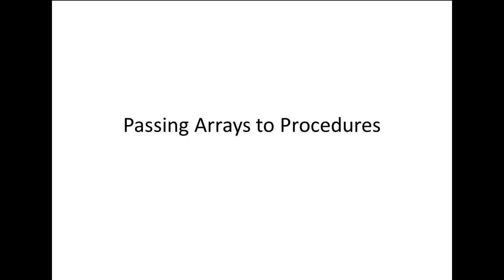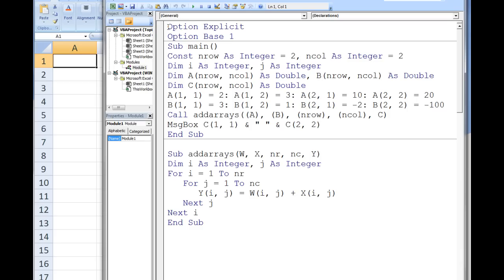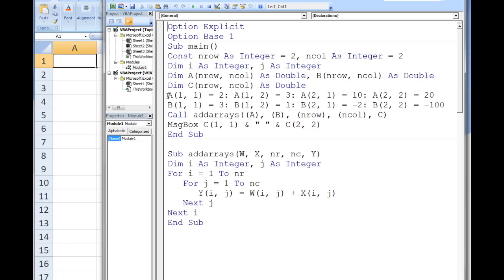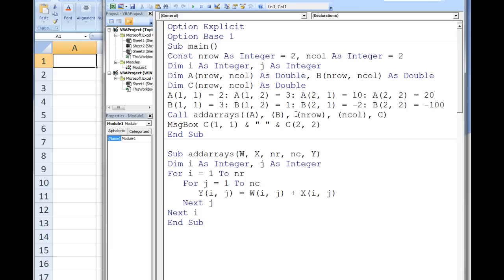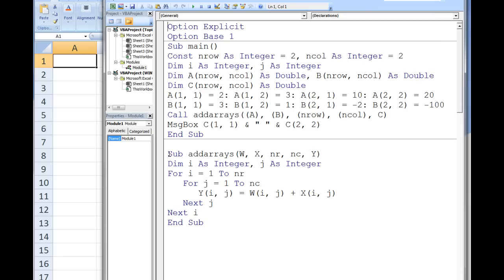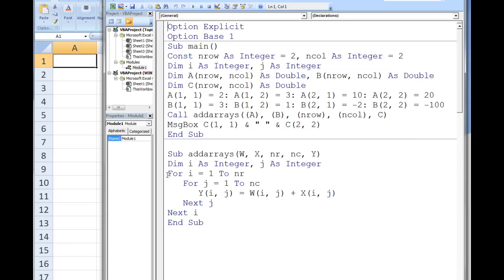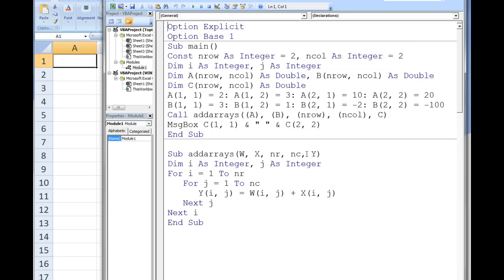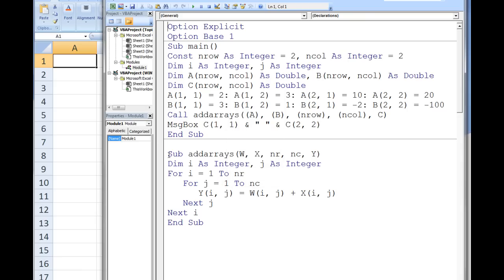Excel VBA Topic 9.3 - Passing Arrays to Procedures